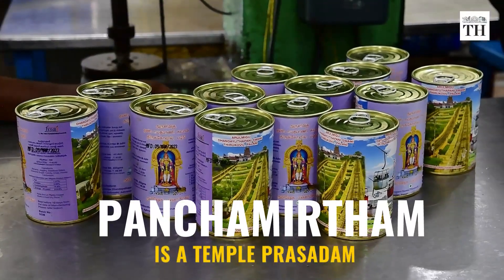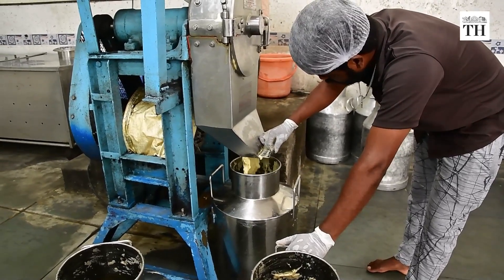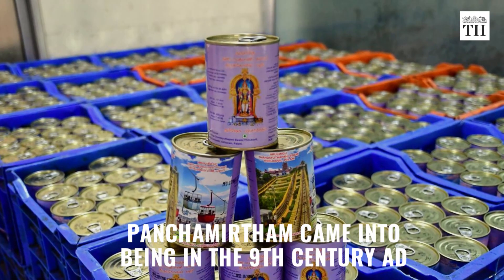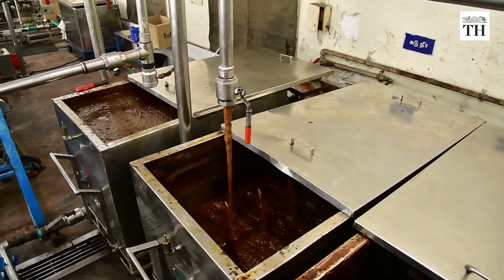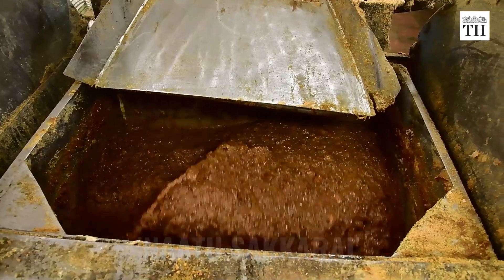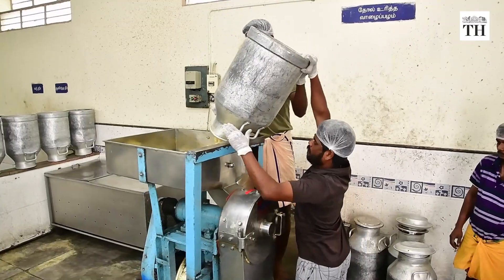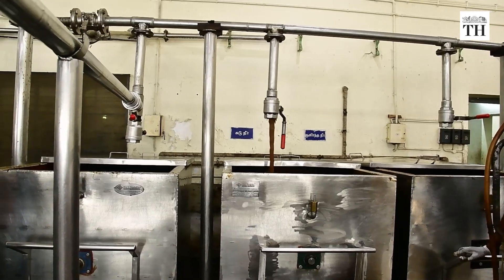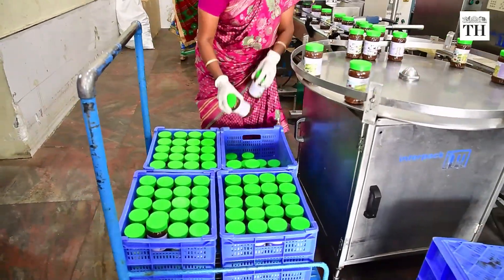What makes Palani 'panchamirtham' unique? | The Hindu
The panchamirtham is a temple prasadam that is given at Sri Dhandayuthapani Swamy Temple at Palani in Dindigul district of Tamil Nadu.

It is the first temple prasadam in the State to have bagged the Geographical Indication tag. The panchamirtham is an ‘abhishega prasadam’, a religious food offering made to the presiding deity - Lord Dhandayuthapani Swamy.

Every day, around 500 grams of panchamirtham is used in the abhishegam to the processional deity.

What makes this temple prasadam unique? How is the panchamirtham made?

Reporting: R Jayashree
Voiceover & Production: Abhinaya Sriram
Videos: G Karthikeyan